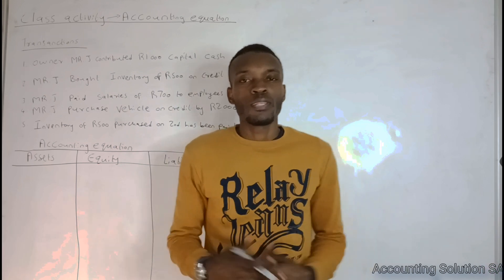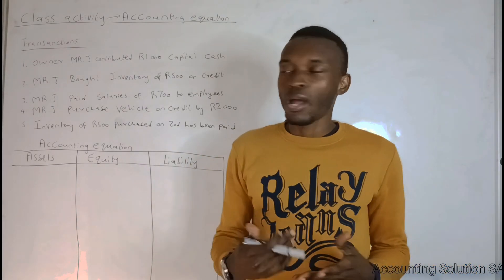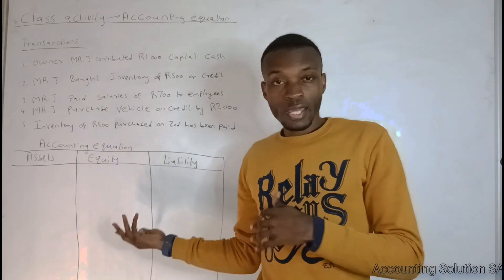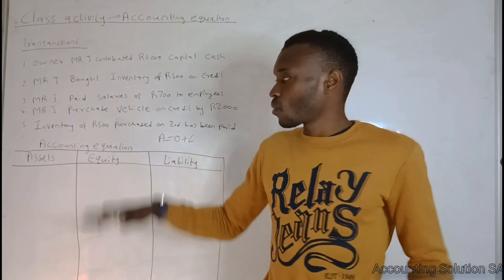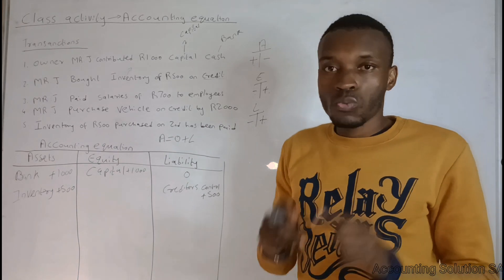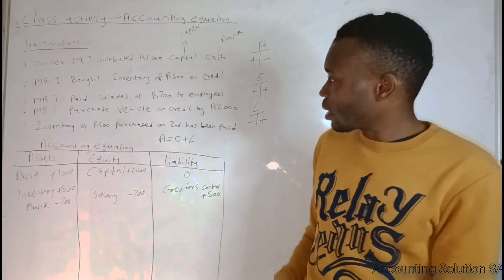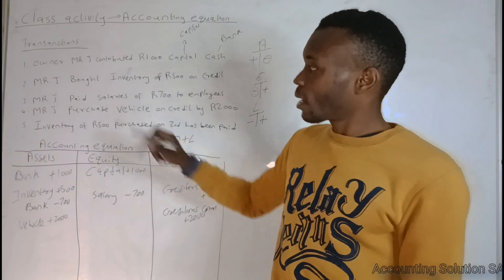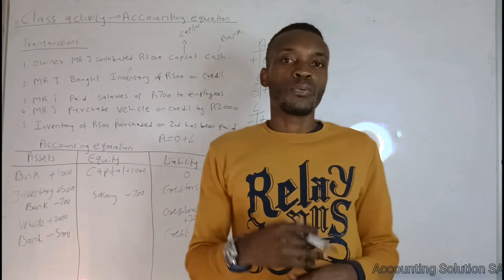EMS grade 8 Accounting Equation Term 3 | Part 1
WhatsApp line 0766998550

Title: Exploring the Fundamentals of EMS Accounting Equation | Informative Guide for Grade 8 Learners

Description: Welcome to our comprehensive video guide designed specifically for grade 8 learners! In this engaging video, we delve into the world of EMS (Economic and Management Sciences) accounting equation, unraveling its concepts with clarity and simplicity.

Understanding the EMS accounting equation is crucial for any budding entrepreneur or future financial expert. By watching this video, you'll gain a solid grasp of the equation's significance and how it relates to the financial health of a business.

Throughout the video, we break down complex accounting terms into manageable chunks, highlighting the key components of the EMS accounting equation. Step by step, we'll guide you through the fundamental principles upon which this equation is built, ensuring you retain the knowledge for future use.

Our expert presenter uses clear explanations, real-world examples, and engaging visuals to help you grasp the essence of the EMS accounting equation effortlessly. Whether you're completely new to accounting or need a refresher, this video is the perfect resource to strengthen your understanding.

Join us in this exciting journey of discovery, as we equip you with the knowledge and skills to confidently tackle EMS accounting equation challenges. Watch now and unlock a solid foundation for your financial future!

Together, let's embark on this educational adventure and pave the way for financial success!